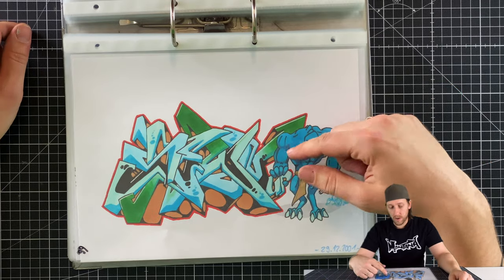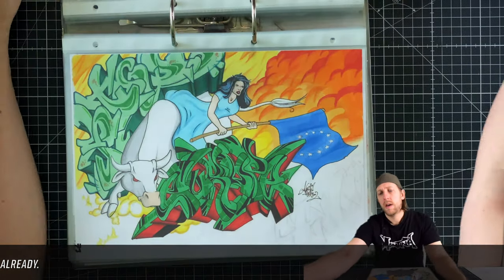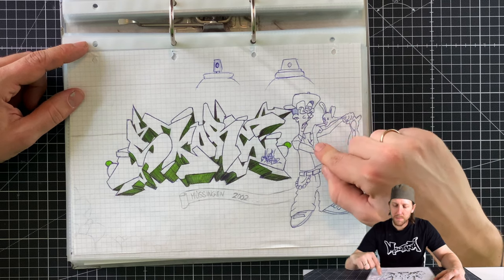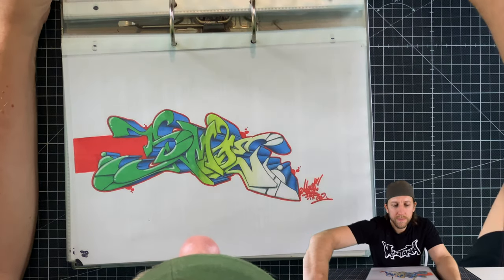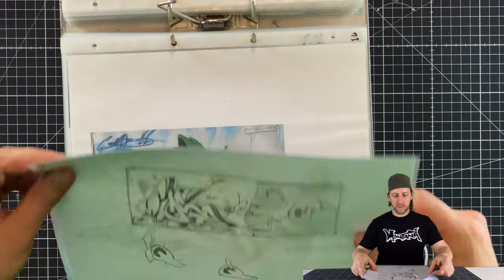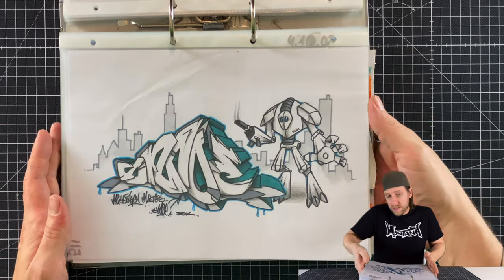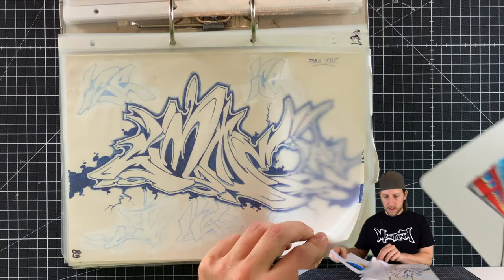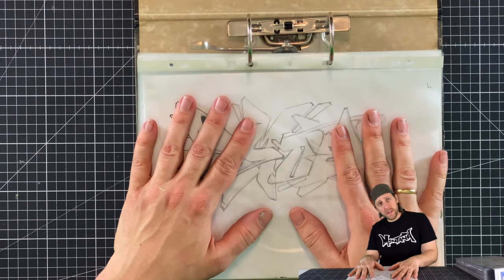SKETCH BOOK review 2001 - letters, characters, STYLE development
I recorded my last Video about my style development in 2019 and now I finally will continue this series! Yeah! 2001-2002! That was such an interesting time and I painted so many sketches. Back then I was influenced by the first magazines, made my first tryouts, and sometimes my style was definetly waaay too close to some artists, I still admire. I just want to show this sketches to you, and tell you that we all started somehow. We all copied, imitated and tried to find our Style somehow. This is how human beings learn. We imitate what our parents, friends, other people around us do, without deeply understanding it, and after some time we start creating something new... This Video was easy to produce, I have sketches left over from more than 18 Years, so there is a lot of potential for this series. And I think 20 minutes is pretty okay, or what do you think?

Tracks:

00:00 „ORKEZTRA: Knolle“